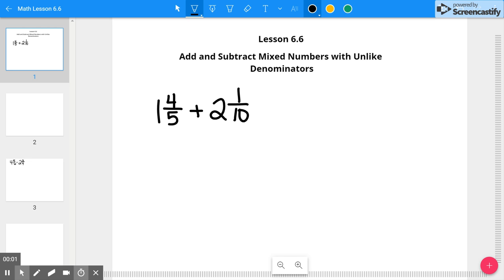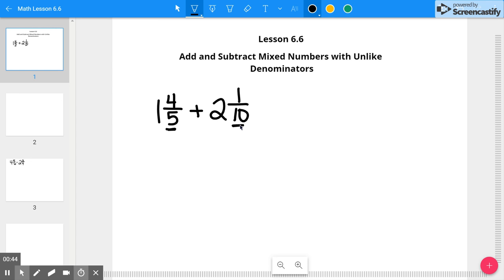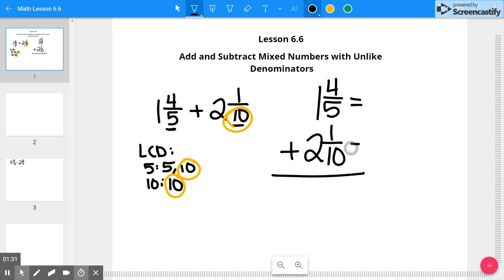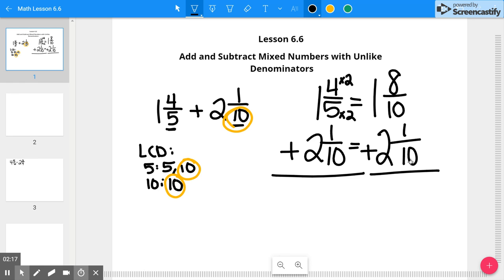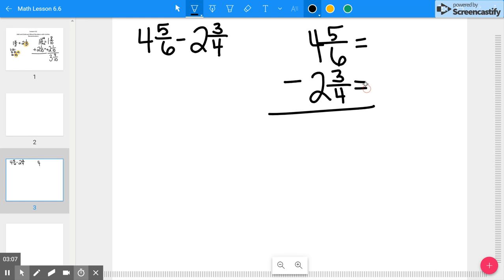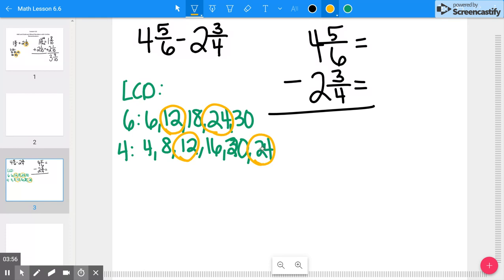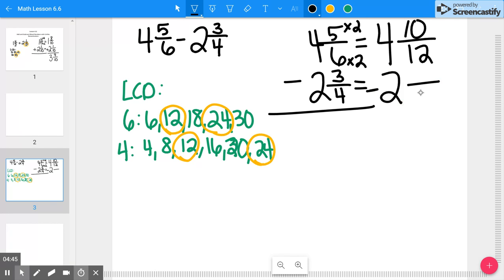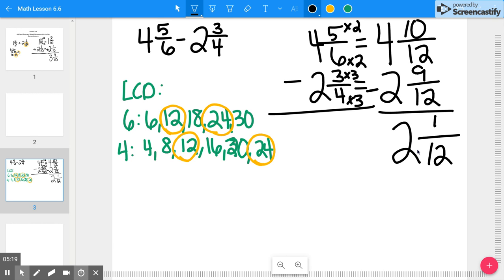Math Lesson 6 6 Add and Subtract Mixed Numbers